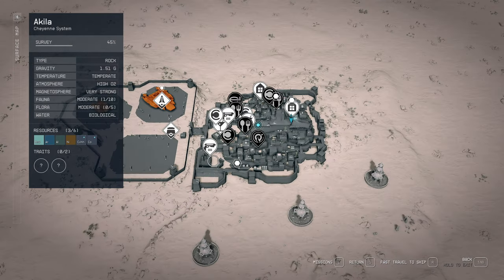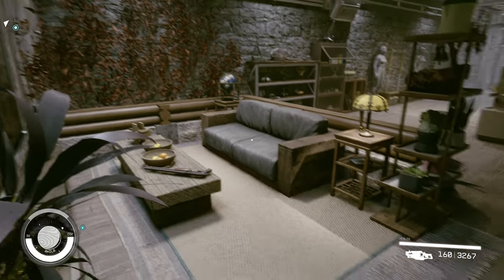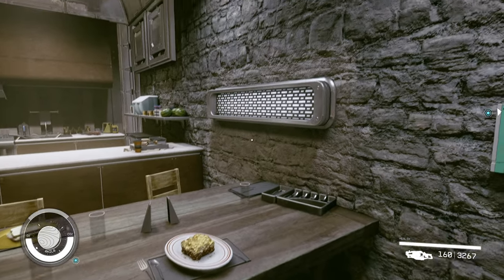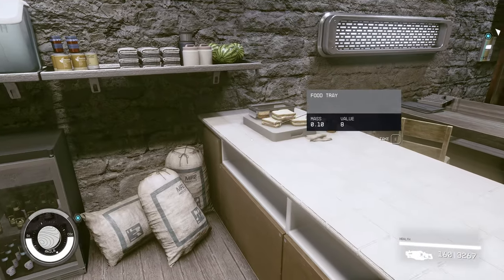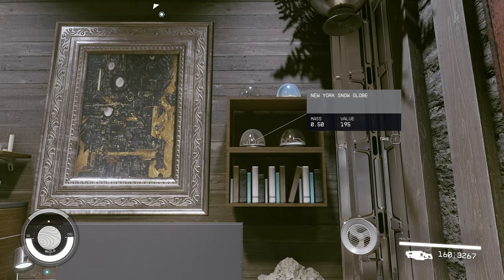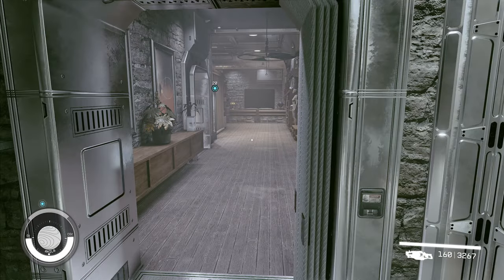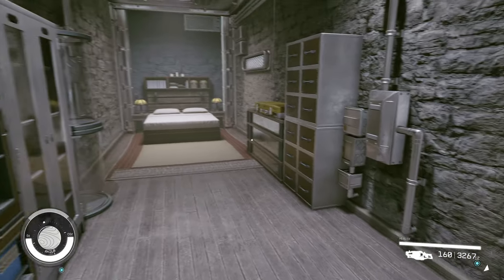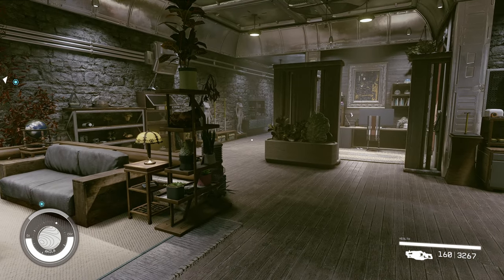Starfield Creations | The Core Furnished - Bounty Hunters Hideaway by halofest2012 [FREE]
Starfield gameplay with DeLindsay. We're heading back to Akila City with another free Player Housing Mod called The Core Furnished - Bounty Hunters Hideaway by halofest2012.